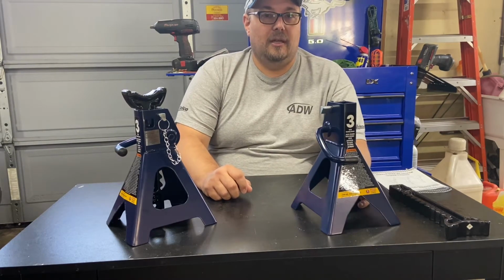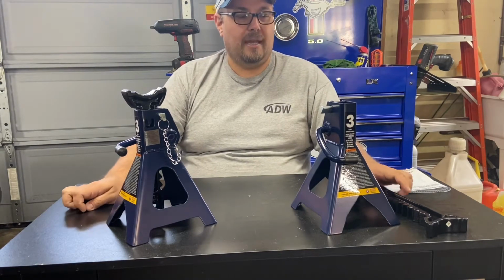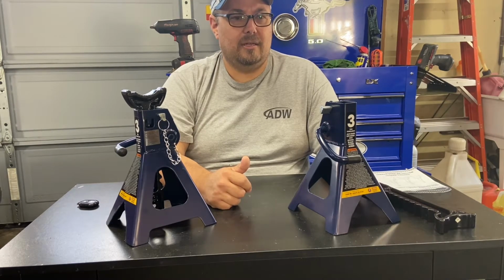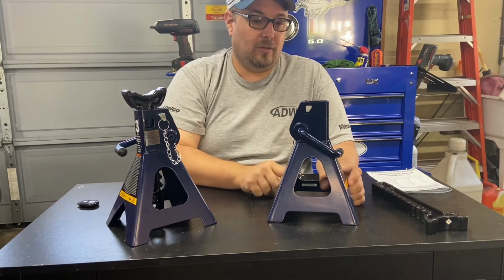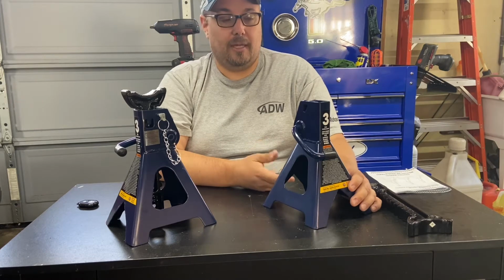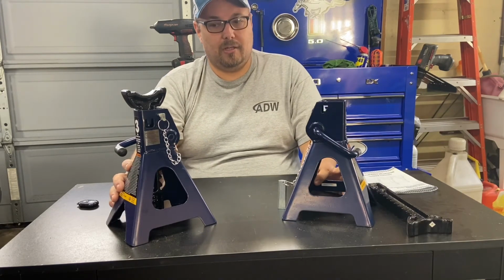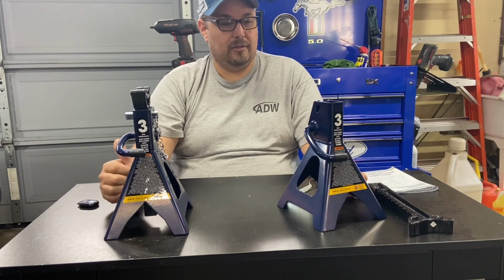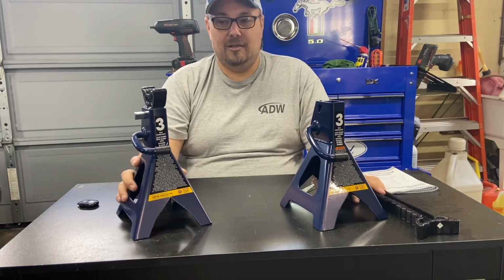I replaced my Harbor Freight jack stands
A brief review of the TCE Torin 3 ton Double locking jack stand

TCE AT43002AU Torin Steel Jack Stands: Double Locking, 3 Ton (6,000 lb) Capacity, Blue, 1 Pair